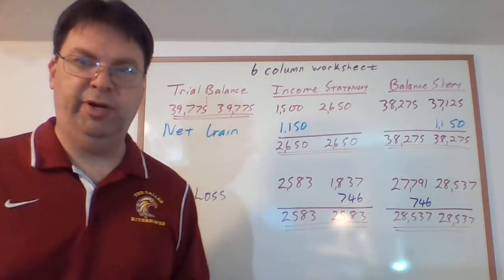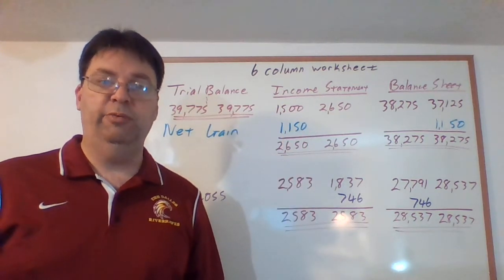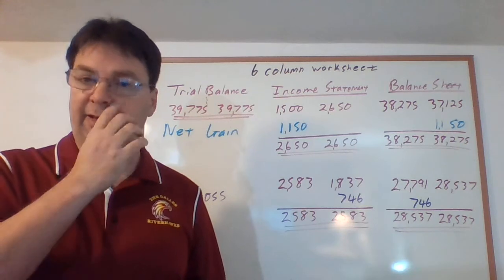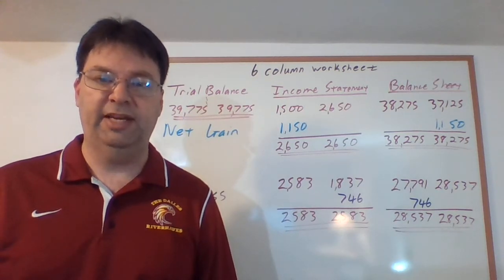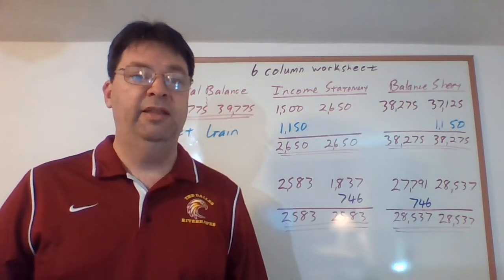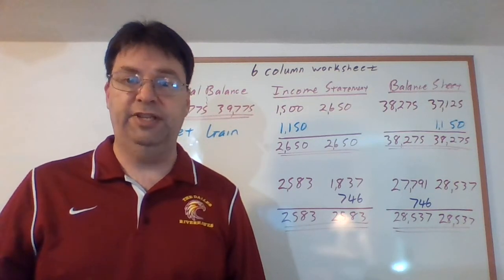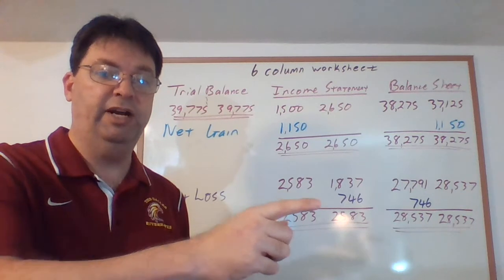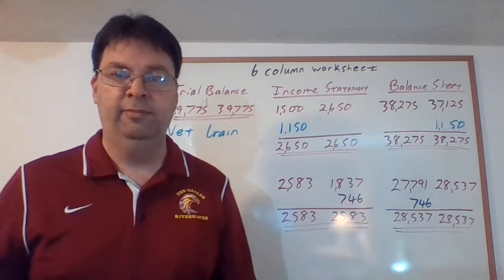Acct 8 2 totalling 6 column ws